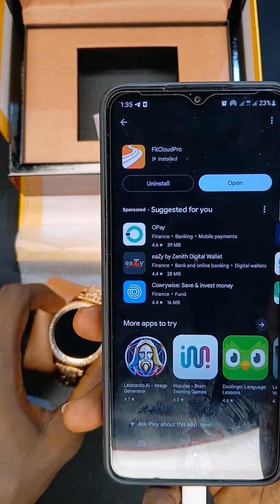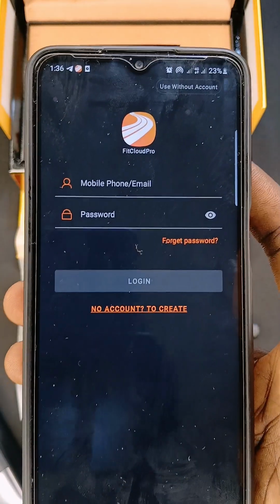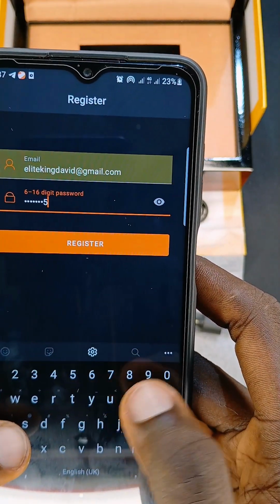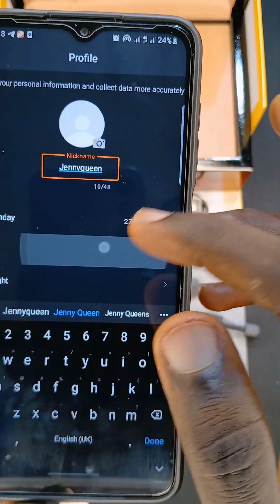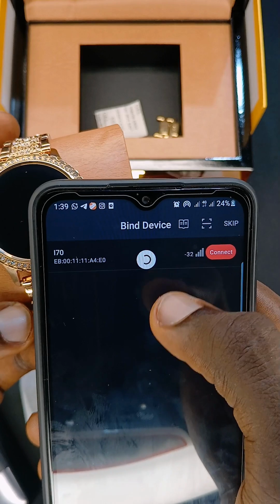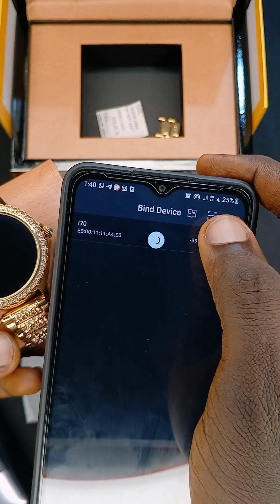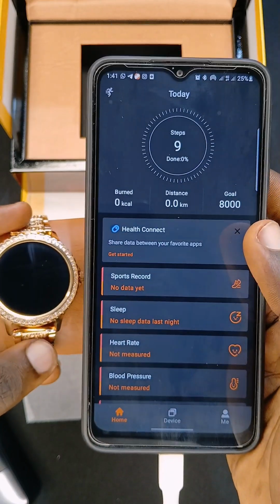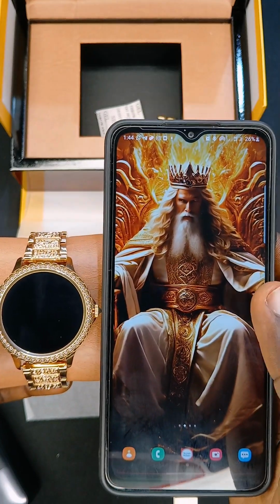How To Connect Your Downloaded App With Your Smartwatch